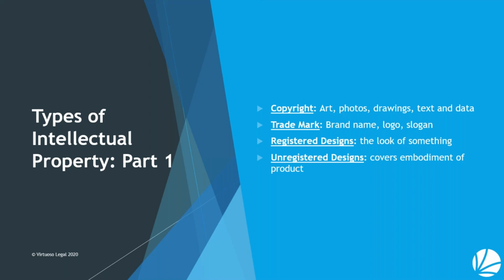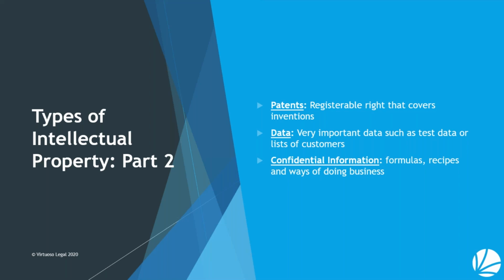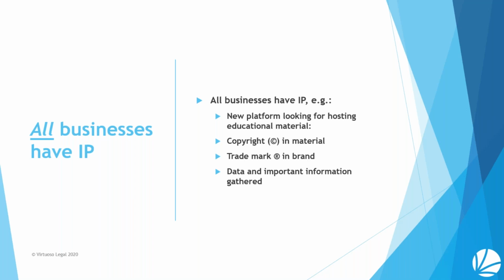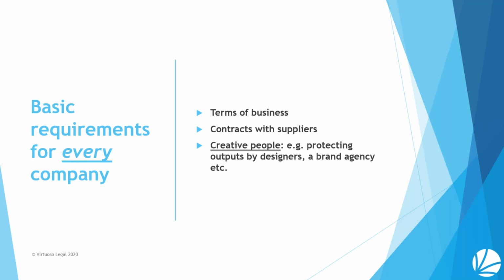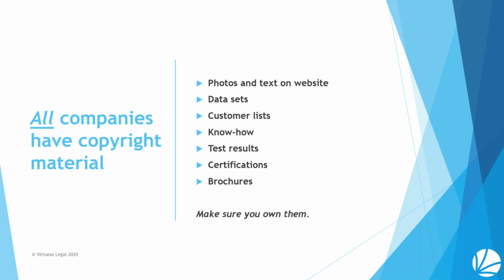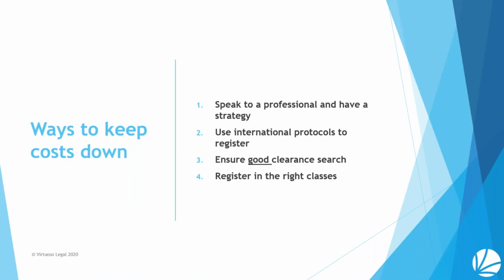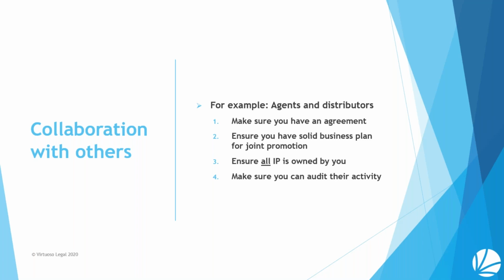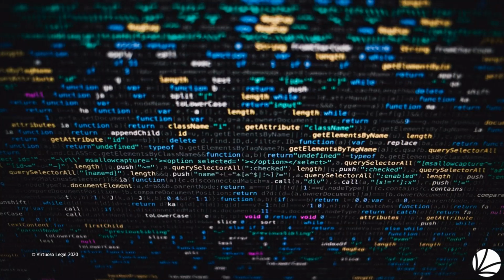IP, Copyright, Trademarks and Patents what you need to know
There are a lot of considerations to take into account when starting to branch out and trade overseas.  One major consideration to make is the potential for your designs, trade marks and technology to be imitated and used without permission in overseas countries.  This is why it is important to register your trade marks, patents and designs abroad.

In this one-hour webinar, Virtuoso Legal give an overview of the precautions you need to be taking when entering new markets, tips on protecting your 'intangible assets' and also advise on potential changes to IP and copyright laws post Brexit.